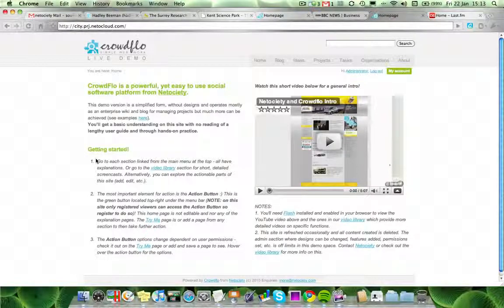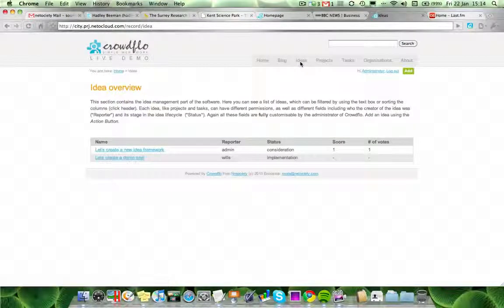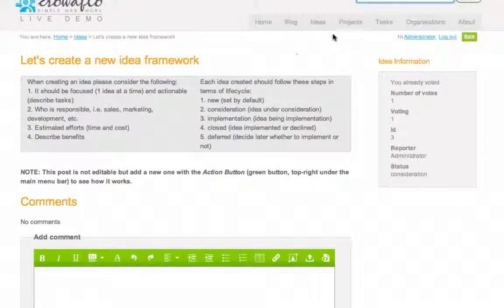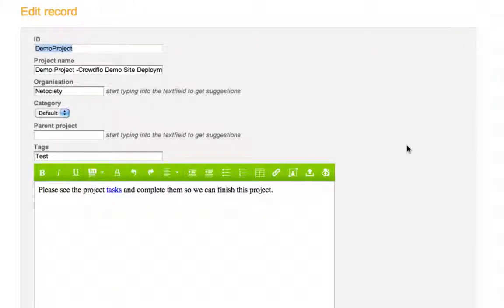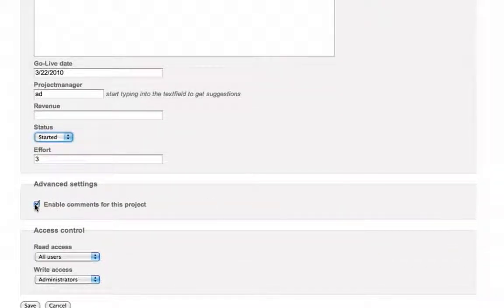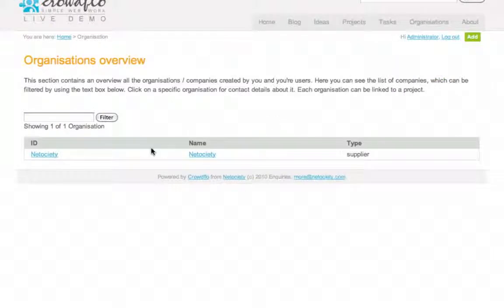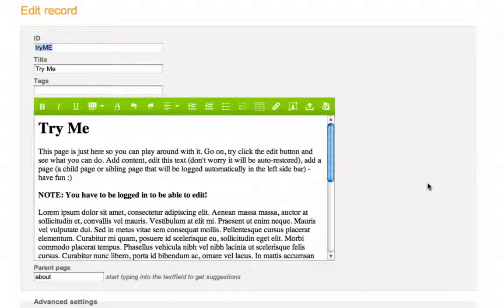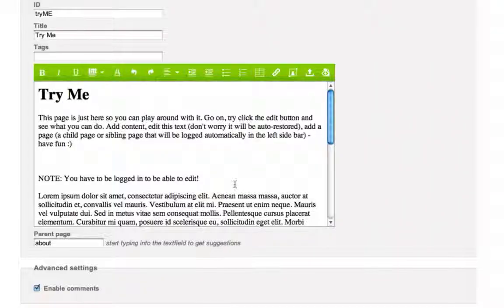General CrowdFlo Intro